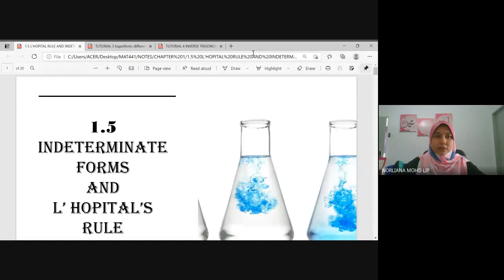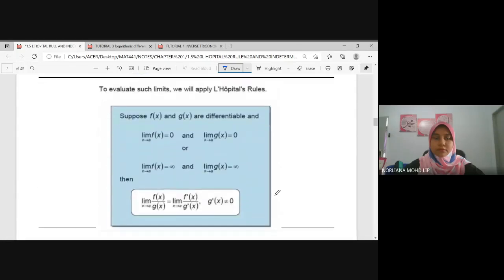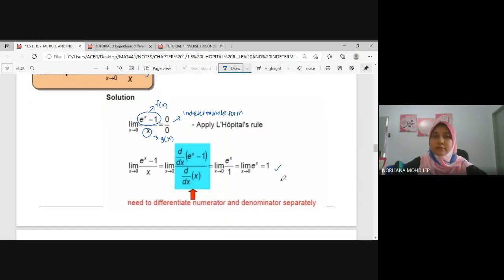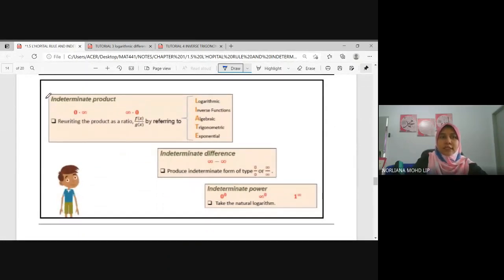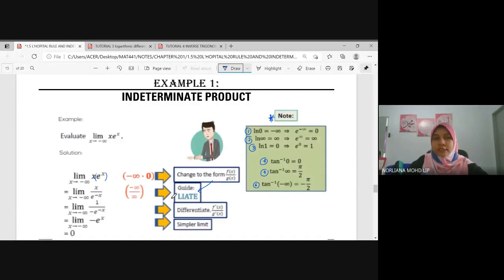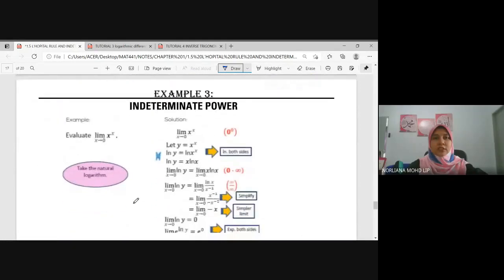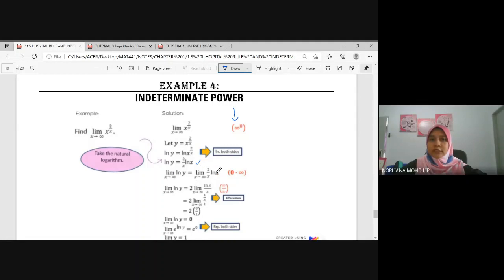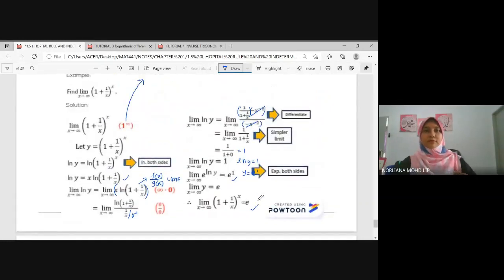MAT441: 1.5 (L'Hopital's Rule and Indeterminate form)